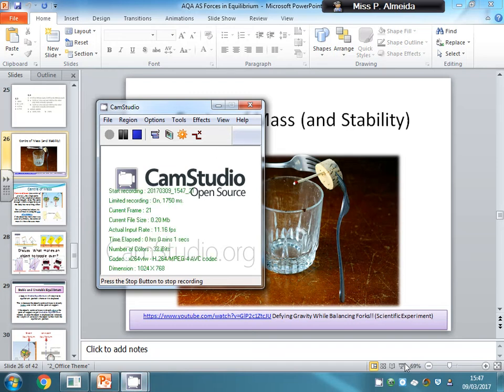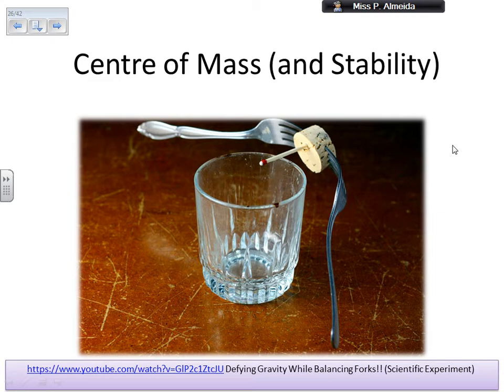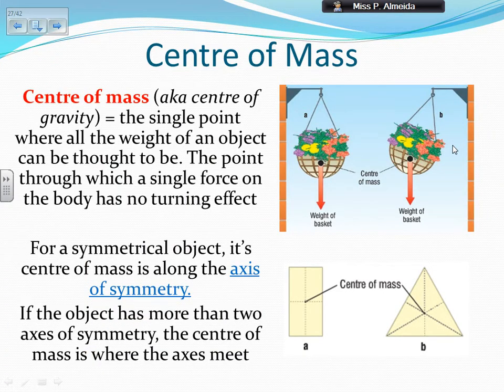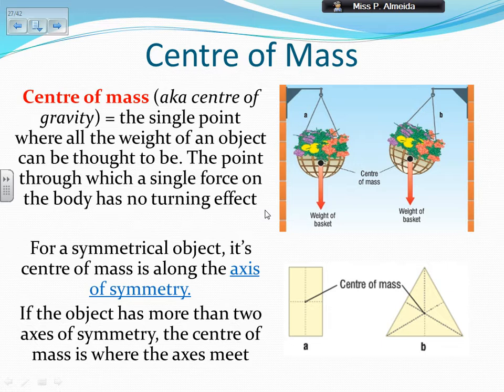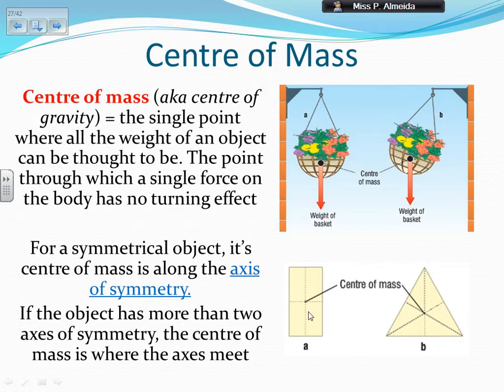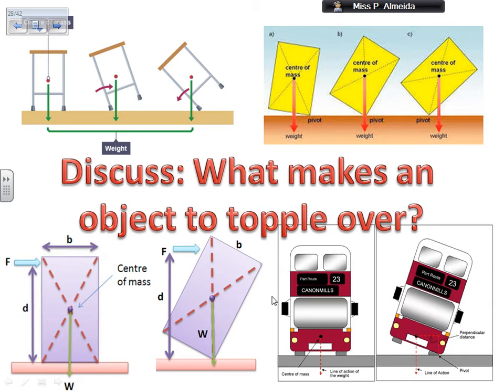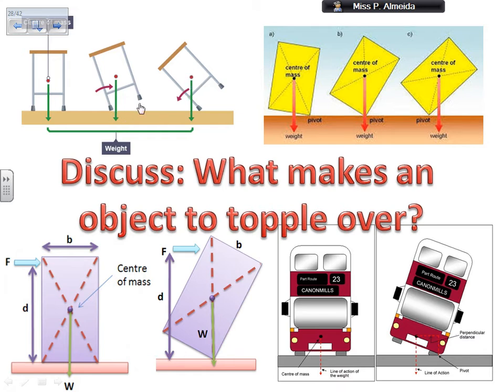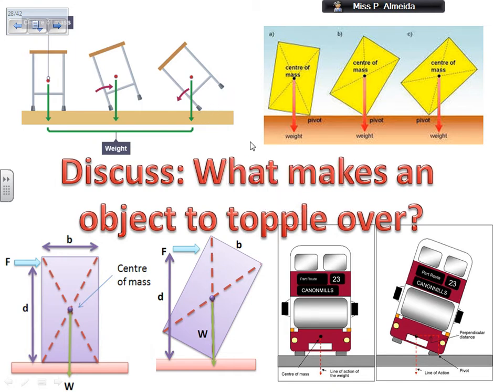Centre of Mass and Stability (Forces in Equilibrium 4)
Centre of Mass, Stability, Topple over, Tilt, Principle of moments, Clockwise Moment, Anticlockwise Moment